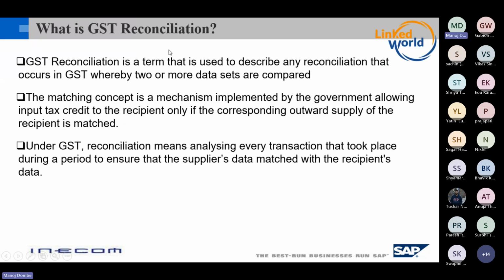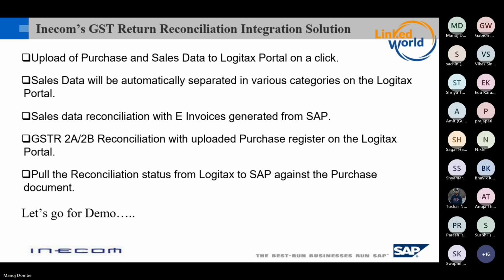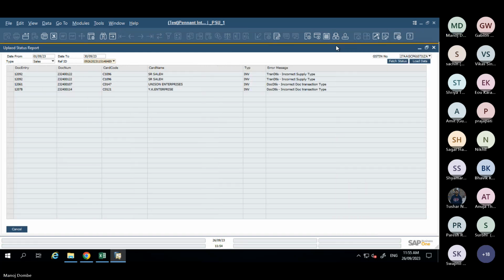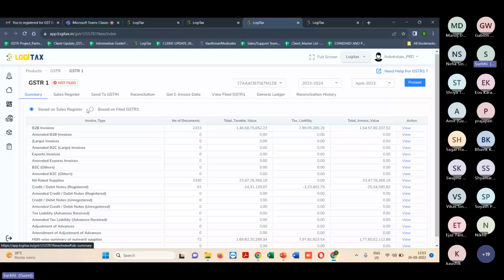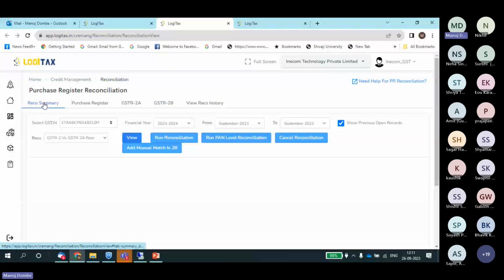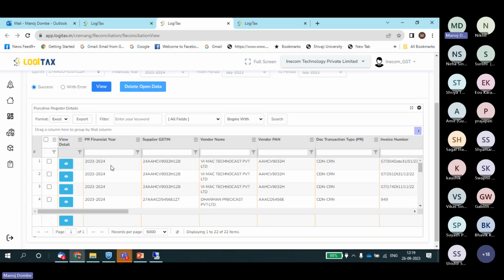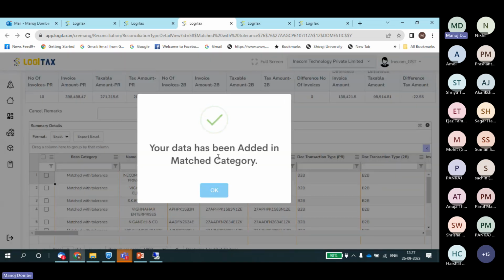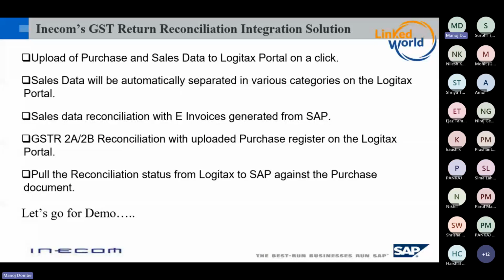GST Reconciliation & Return Filing in SAP Business One | Webinar Recording by Inecom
Are GST reconciliations consuming valuable time and resources in your organization?

Watch this exclusive webinar by Inecom Technology and discover how businesses can simplify GST Reconciliation and GST Return Filing processes within SAP Business One. Learn best practices to improve compliance, reduce manual effort, and gain better control over GST transactions.

🎯 Key Takeaways:
✅ Automate GST reconciliation and matching processes
✅ Identify GST mismatches and exceptions quickly
✅ Improve accuracy in GST return preparation and filing
✅ Minimize compliance risks and avoid costly errors
✅ Enhance visibility into tax liabilities and input tax credits
✅ Streamline finance and taxation workflows within SAP Business One

This webinar is ideal for:
• CFOs & Finance Heads
• Accounts & Taxation Teams
• SAP Business One Users
• Business Owners & Decision Makers

At Inecom Technology, we help organizations maximize the value of SAP Business One through industry-focused solutions, process automation, and digital transformation expertise.